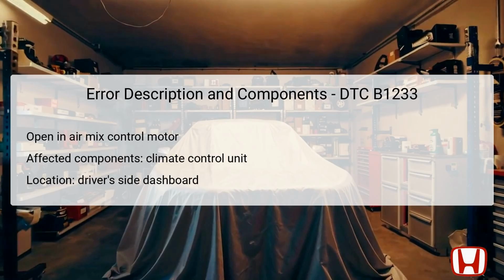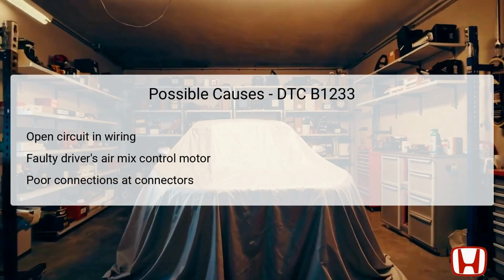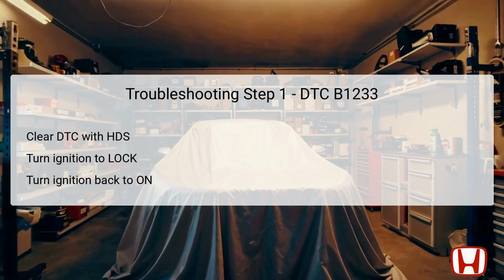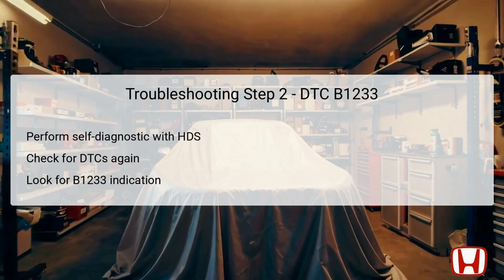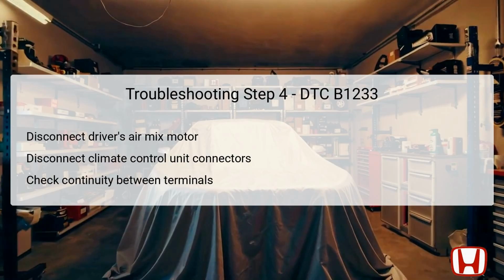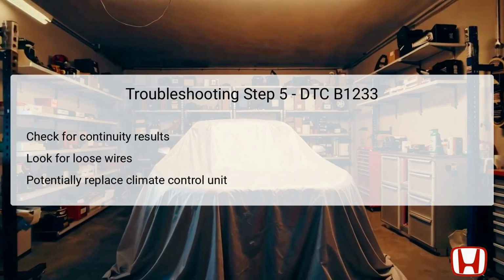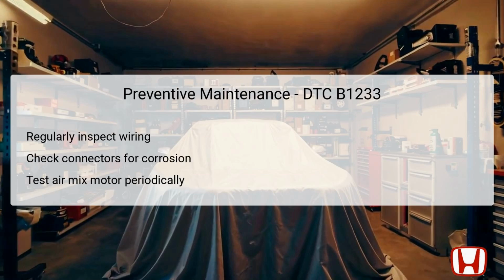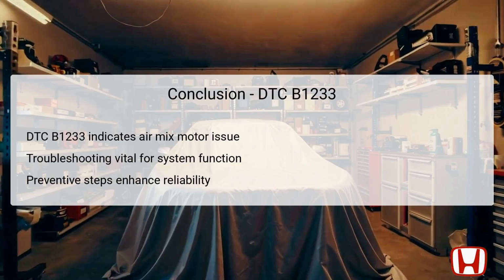DTC B1233, Air Mix Control Motor Open - 2008-2012 Honda Accord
Join the STEP Diagnostics early access list:
​ In this video, you'll learn about the Diagnostic Trouble Code (DTC) B1233, which indicates an issue with the air mix control motor in 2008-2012 Honda Accords. We will walk you through the symptoms, potential causes, and essential troubleshooting steps needed to resolve this error, ensuring your vehicle's climate control system operates effectively and comfortably. Join us for expert tips on diagnosis and preventive maintenance to keep your Accord running smoothly.